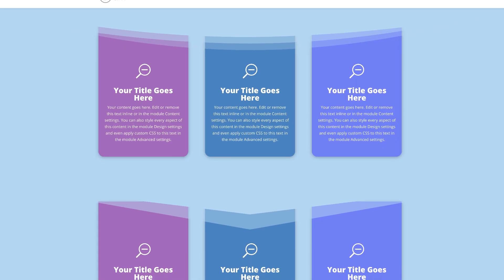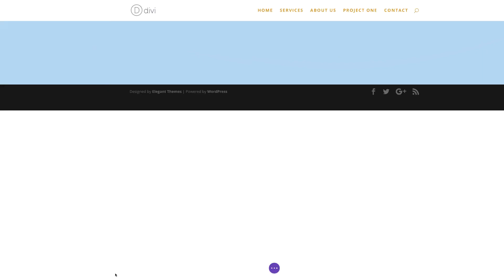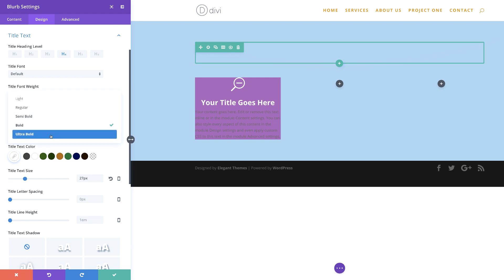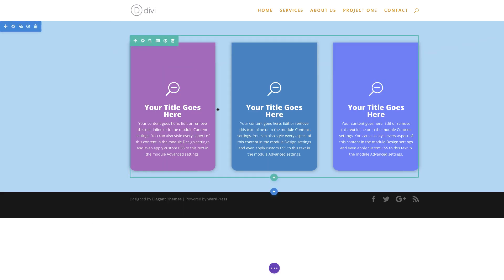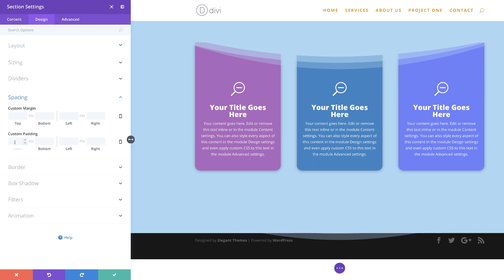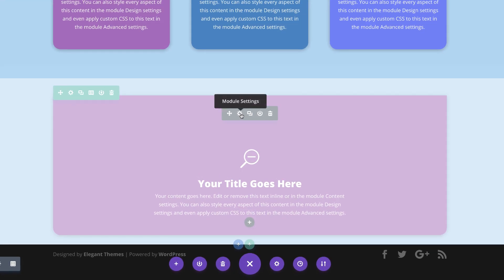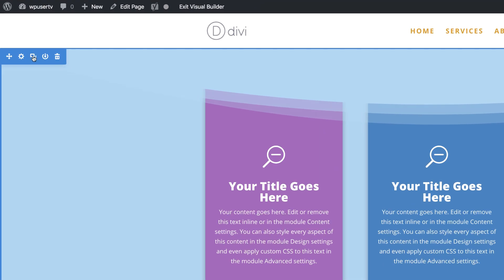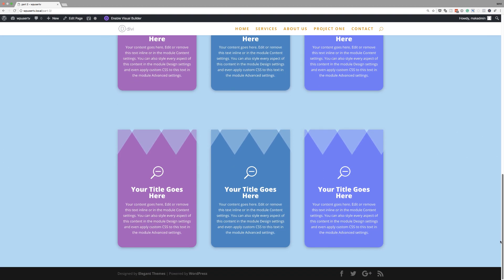How to Indirectly Apply Section Dividers to Your Design Part 2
Welcome to part two of the blog post on indirectly applying section dividers to rows and modules! In part one of this post, we’ve applied section dividers to rows and created a unique and stunning design step by step. In the second part of this post, we’ll do the same thing but for modules.

For this approach, we’ll create two versions: one for desktop and one for tablet and phone. Although the tablet and phone version isn’t really required, it will help you add a section divider to each one of the modules individually on smaller screen sizes.